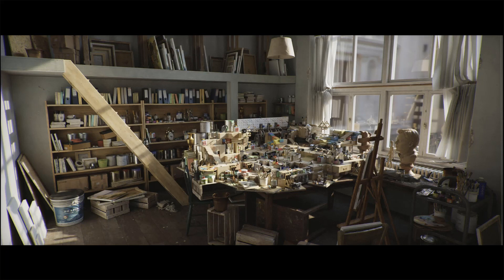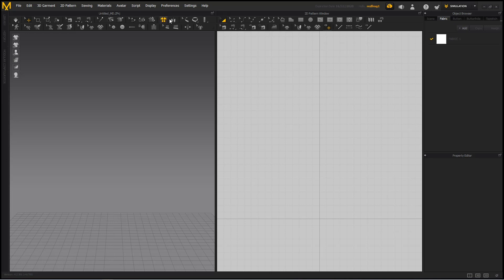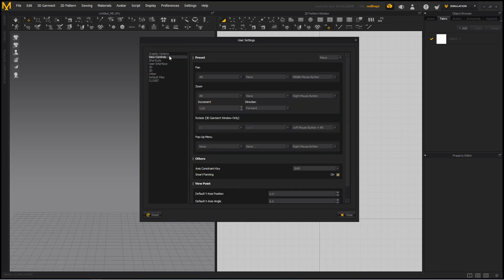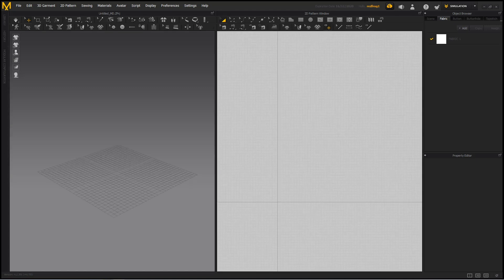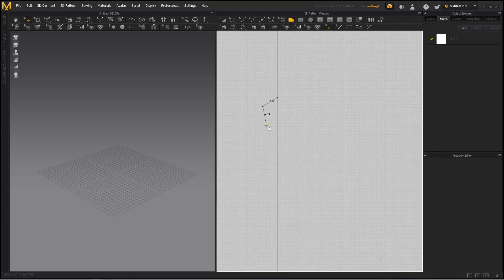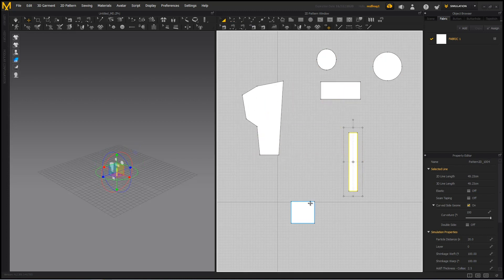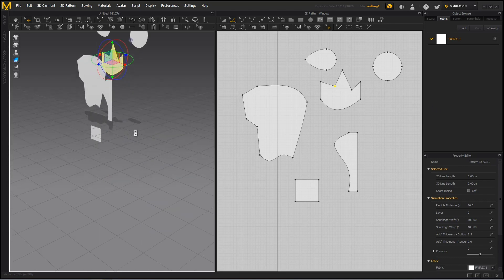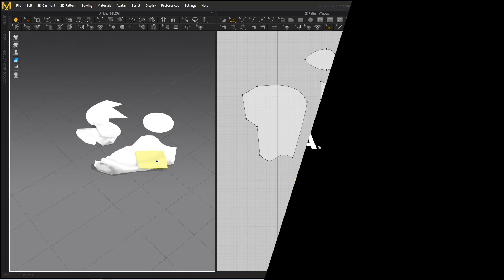Making Realistic 3D Curtains in Marvelous Designer w/ Madina Chionidi | Part 1: Introduction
Learn how to create realistic 3D curtains in our newest step-by-step tutorial series hosted by character artist Madina Chionidi. Kick this off with our introduction in Part 1.

🎨 Apps used: Marvelous Designer.

Part 2 ➡️ Releasing tomorrow